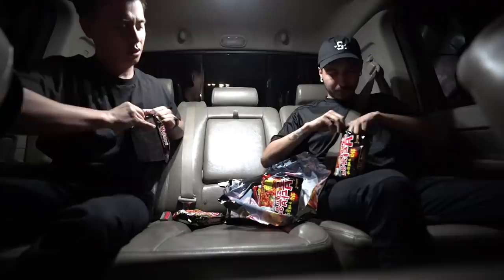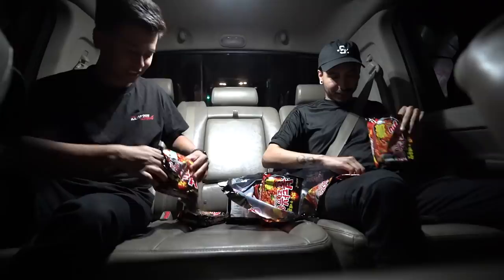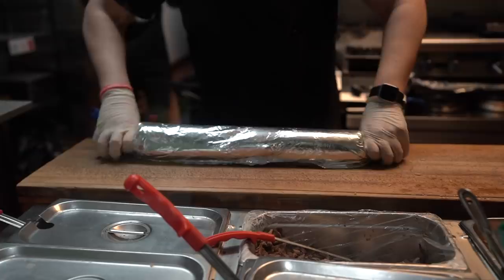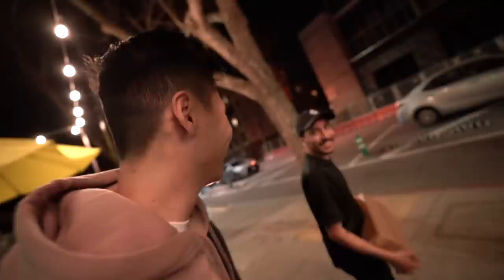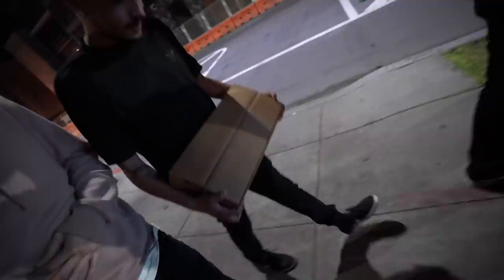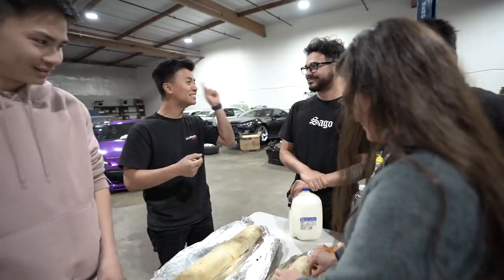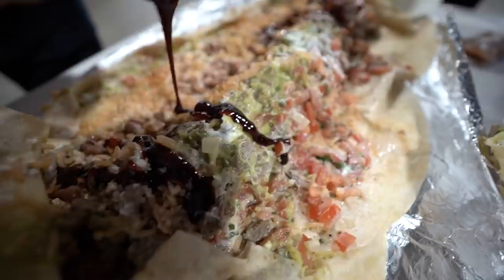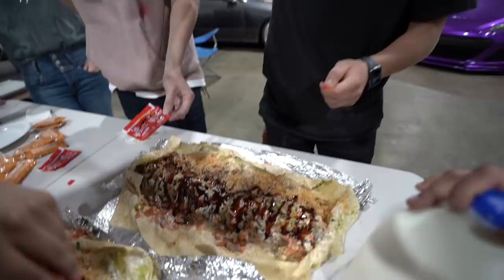EXTREMELY SPICY 10LB BURRITO CHALLENGE!!!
Want to start a clothing brand? Make your beautiful website with SquareSpace today!

So.. We took things to the next level on this one.. We took the sauce from the Spicy Noodle Challenge and added it to our Burritozilla from Iguana's! Who do you think will win?! Let us know what you want to see us do next!!!

We are giving the FRS + $5000 away to one lucky subscriber! Every $5 = 1 entry!
We will also fly the winner to San Jose, CA!
See official rules for details*